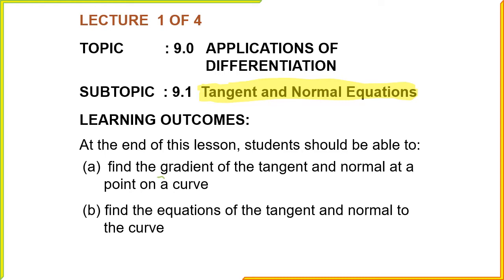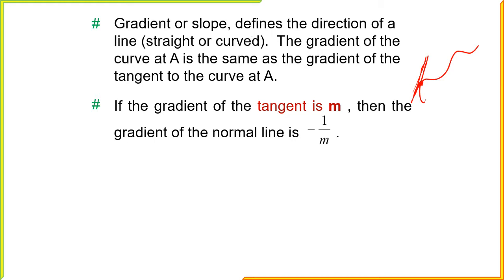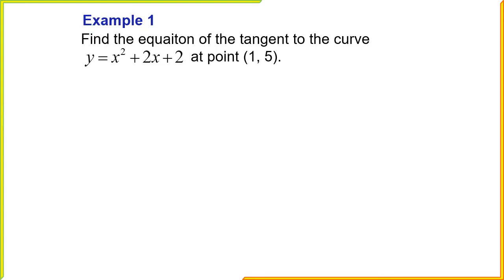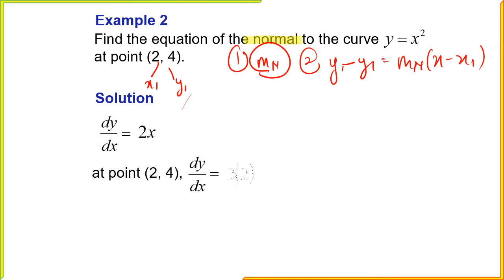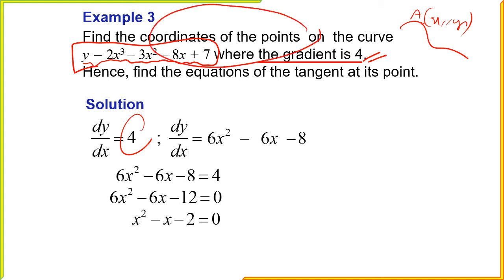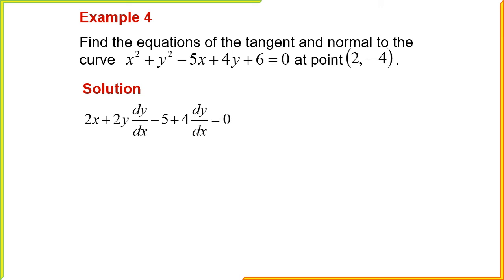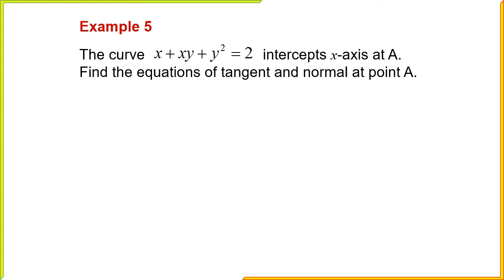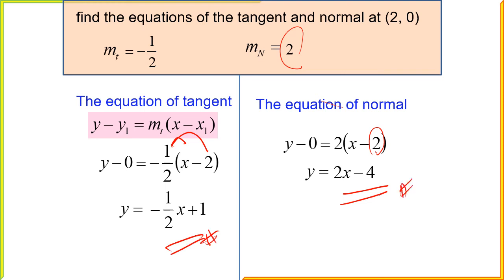AM015 Chapter 9 Lecture 1